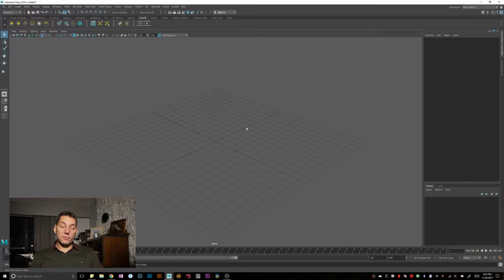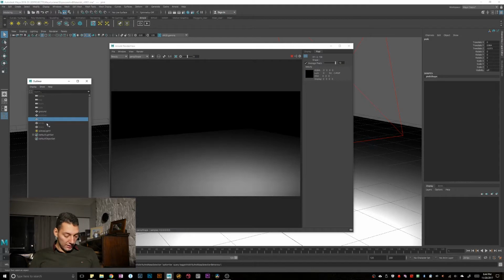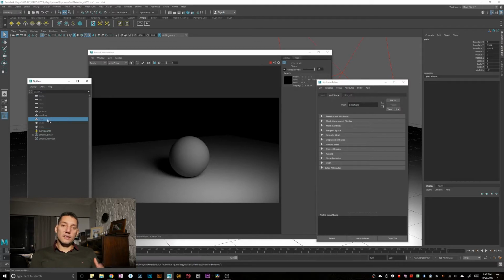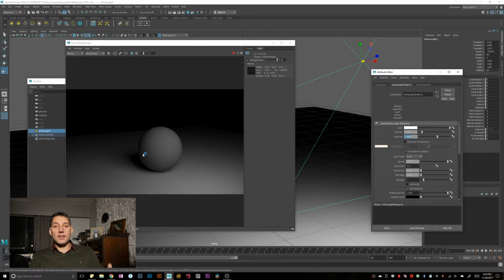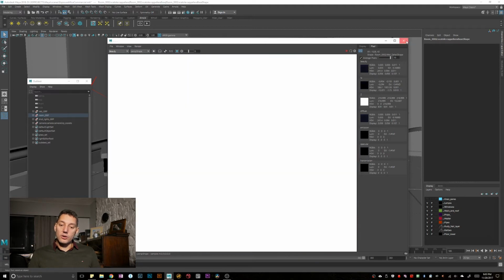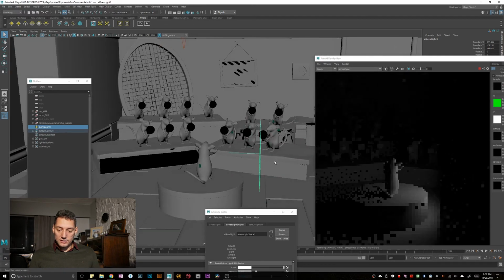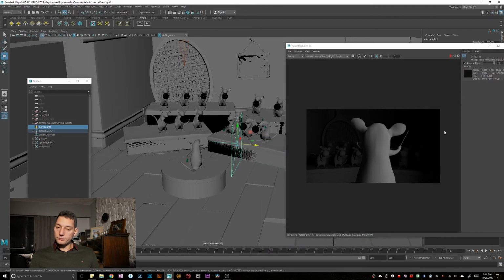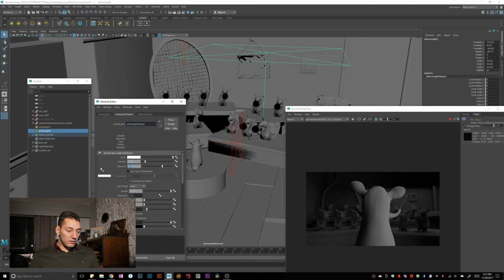3D Lighting - Defining the exposure in your 3D scene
Follow LightDark Academy on Facebook, Twitter, Pinterest and Instagram @lightdarkvfx and my photography Instagram @gimprotaphoto

In this episode, we go more into details on why is important to define your 18% exposure even in a 3D CG scene.
Also, we see what it means to find the composition exposure point and how everything else relates to this.

Why 18% grey is important in 3D Computer Graphics
Defining where to set your exposure
Light Exposure Normalization